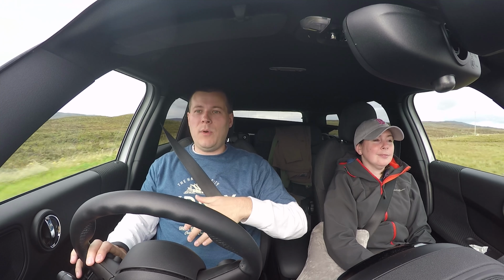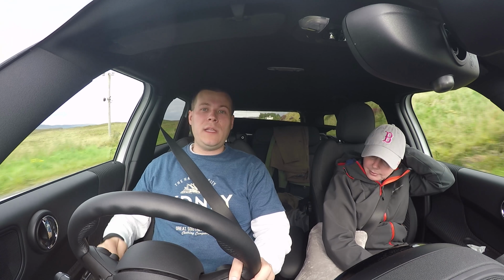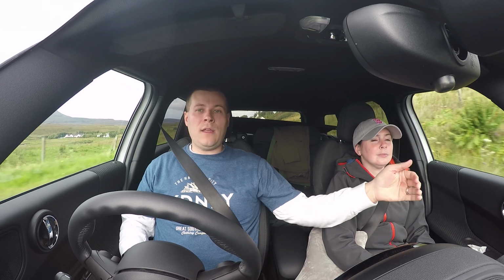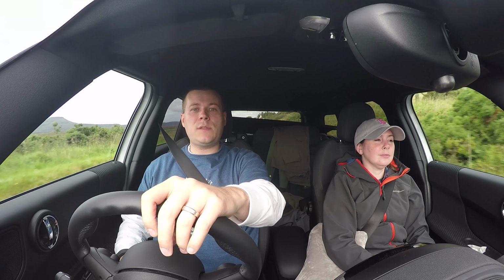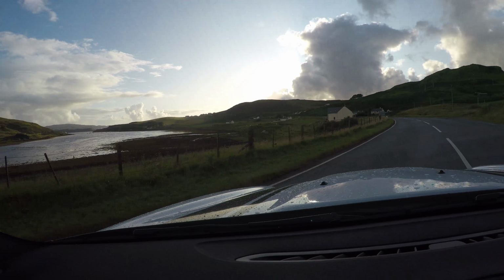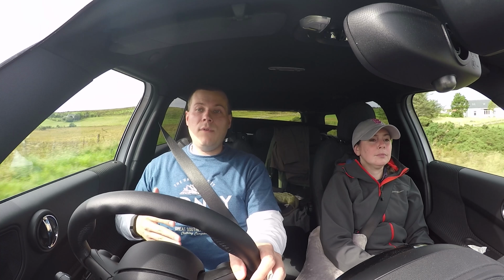Driving In Europe vs America - Right Hand Side - Europe Travel Tips Part 2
Driving in Europe on the right hand side of the car can be daunting, especially with the roundabouts or if it's your first time driving in Europe.  But we go through what to expect while driving on the other side of the road - like many country's do.  We explore what you need to know to be prepared to drive in Europe, as we travel through Scotland.  Tight roads and tiny cars are tackled, along with speeding tips and how not to get arrested and survive Scotland and Europe's roads.

and remember, it's a big world out there... SO NEVER STOP ADVENTURING!